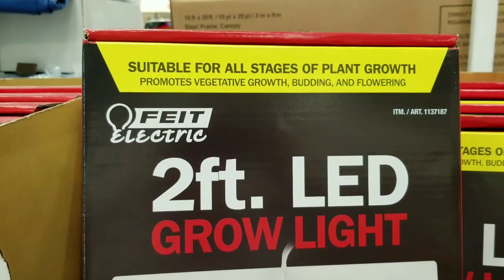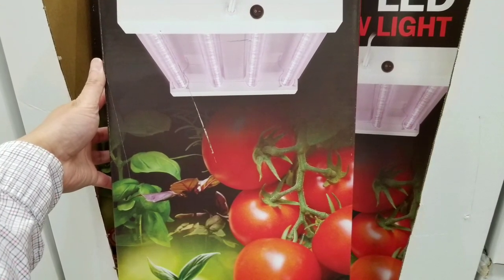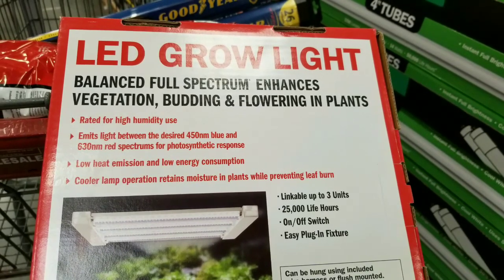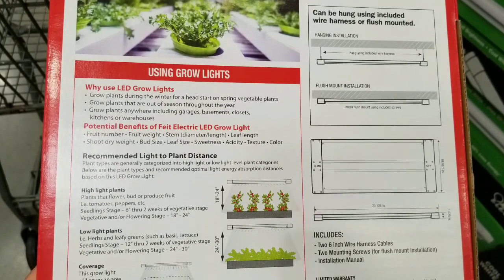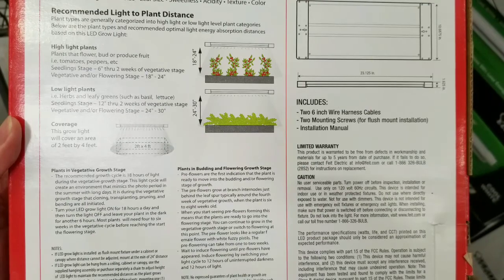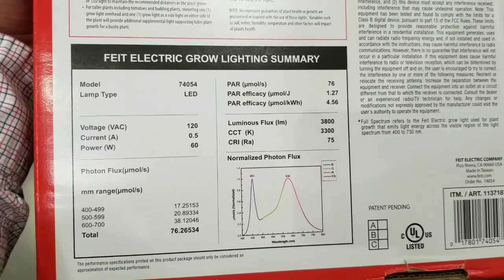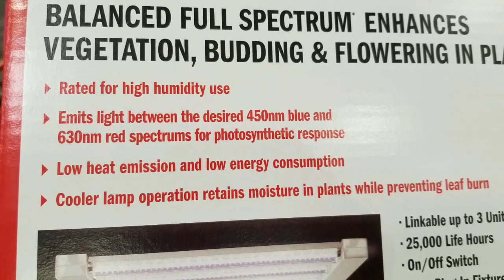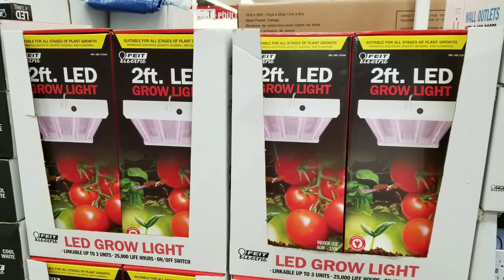Costco! FEIT 2FT LED GROW LIGHT! $59!!!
Grow lights at costco!  super cheap at $59!!! they also have it on amazon :